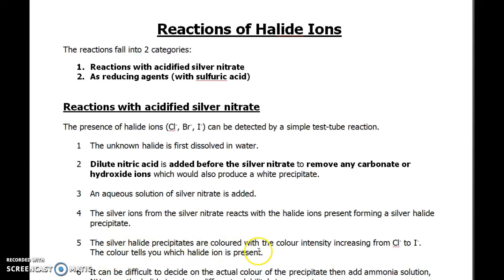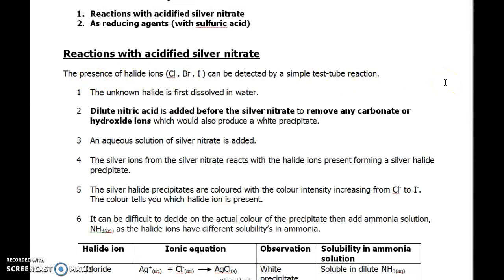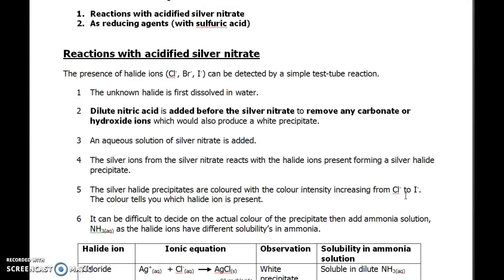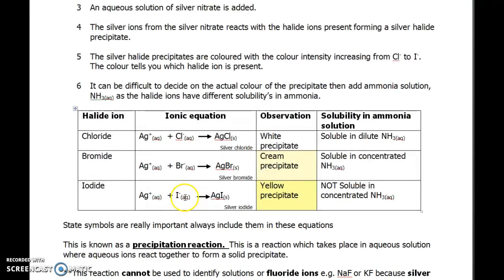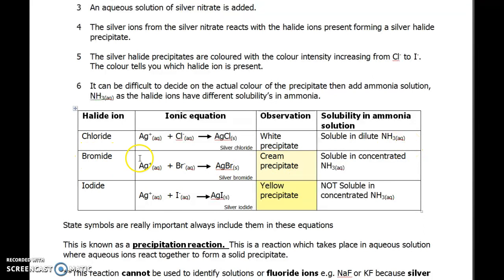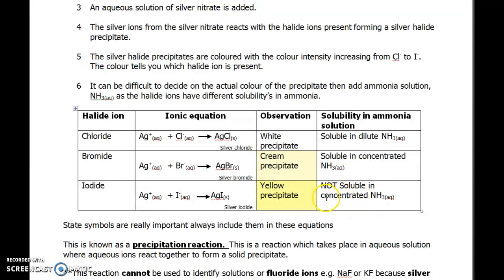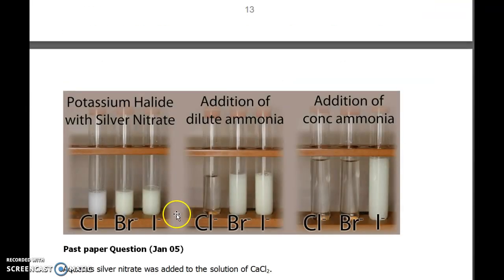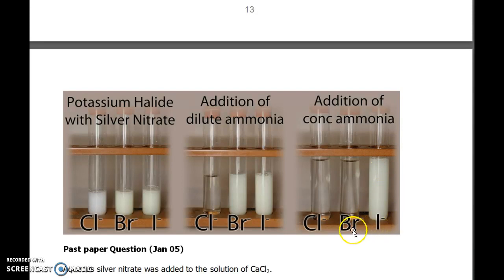Group 7: Halides with Silver Nitrate